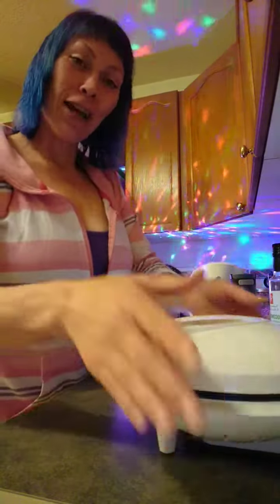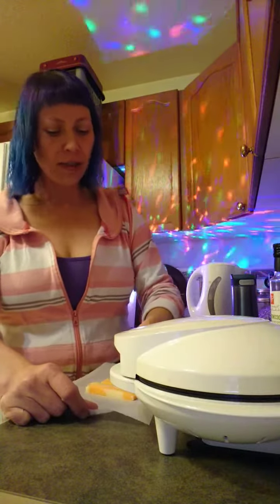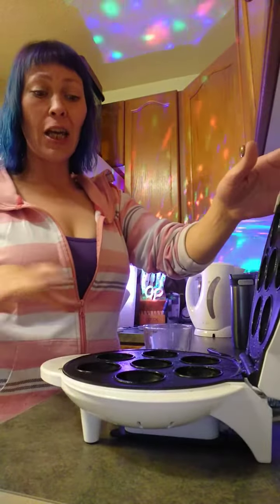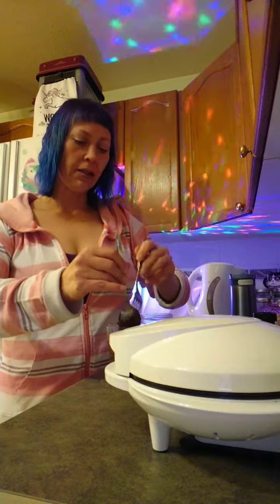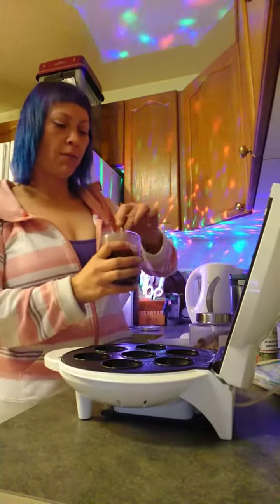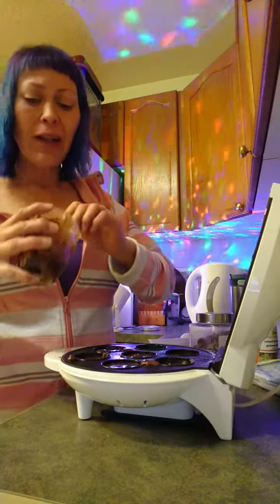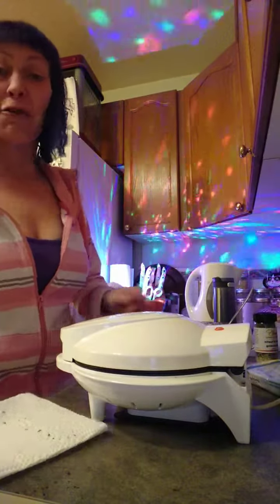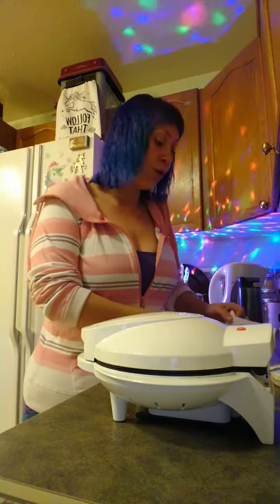Keto on the Go 😍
Keto on the Go Snacks
Ranch Cheese chips
4 slices Cheader Cheese
Ranch'tastic Seasoning
Microwave 2min

Walnut Crunch Keto Mini Donuts
4Tbs KetoandCo Brownie mix
1Tbs MCT Oil, 1 egg
in the comments below ⬇️
I post weekly Q&A delicious easy recipes, vlogs, shopping hauls,
funny TikToks, tons of dancing laughter and sparkle!